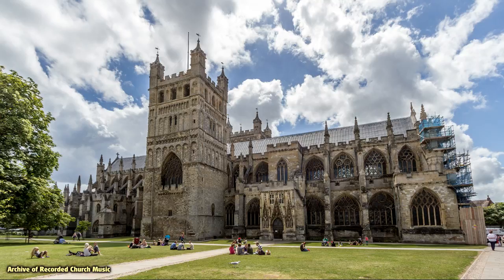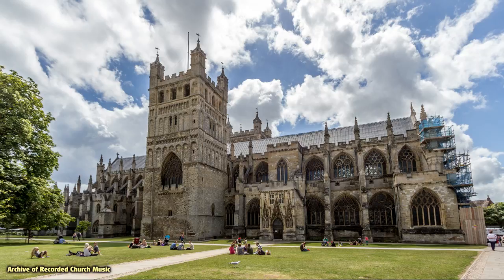“Britain’s Cathedrals & their Music” 9: Exeter Cathedral 1966 (Lionel Dakers)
The ninth in a series of weekly BBC radio broadcasts introduced by Sir John Betjeman (later Poet Laureate). It was broadcast on 21 January 1966 and features the choir of Exeter Cathedral, directed by Lionel Dakers, with assistant organist Christopher Gower.

Unfortunately, the very start of the programme is missing from our Archive copy. If anyone has a complete version, we would be pleased to hear from them.

1. Hosanna to the Son of David (Thomas Weelkes)
2. Voluntary for Double Organ (John Lugge)
3. Magnificat “Anima mea” (Hugh Facy)
4. Wash me throughly (Samuel Sebastian Wesley)
5. Variations on the Bells of Holsworthy Church (Samuel Sebastian Wesley)*
6. Turn back, O Man (Gustav Holst)
7. Give us the wings of faith (Ernest Bullock)
8. O Lorde, the maker of al thing (John Joubert)

* played by Lionel Dakers